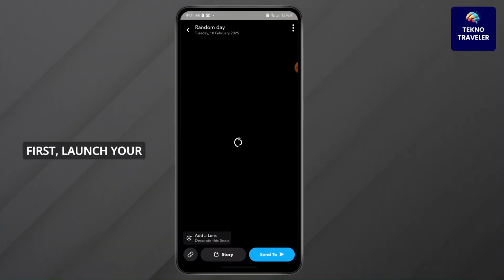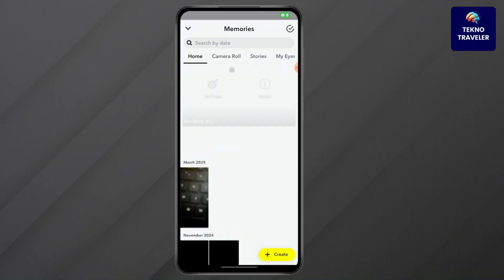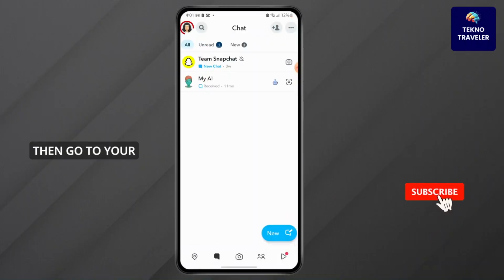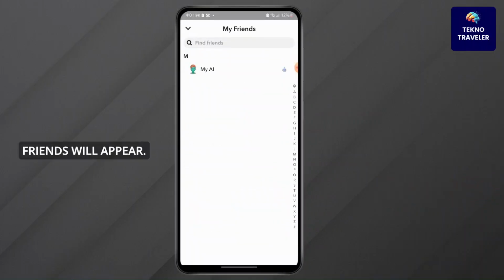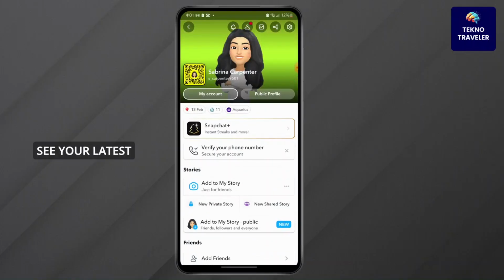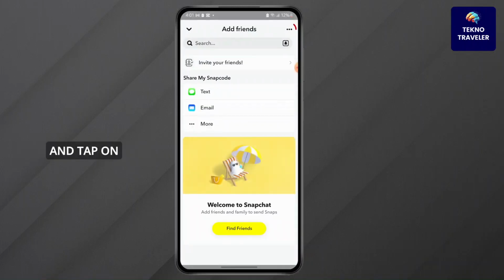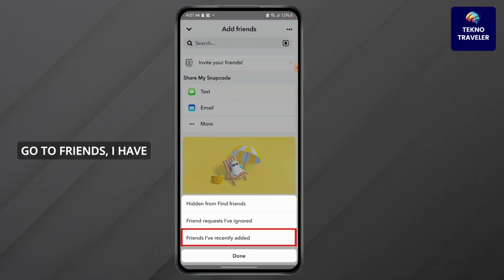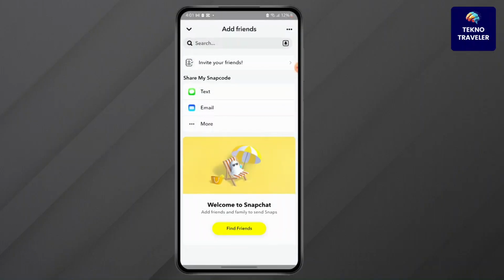HOW TO SEE FRIEND REQUEST ON SNAPCHAT (HOW TO VIEW PENDING SNAPCHAT FRIEND REQUESTS)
Intro Paragraph:
Learn how to see friend requests on Snapchat and view pending Snapchat friend requests quickly. Step-by-step guide for checking new requests, managing pending invites, and avoiding missed connections. Works on Android and iOS.

What You’ll Master:

View pending friend requests on Snapchat

Accept or decline new requests

Refresh friend request list

Check sent requests and their status

Manage friend requests efficiently

Troubleshoot missing friend requests

Understand Snapchat friend request notifications

Engagement Booster:
Pro Tip: Refresh your Snapchat app if requests don’t appear immediately.